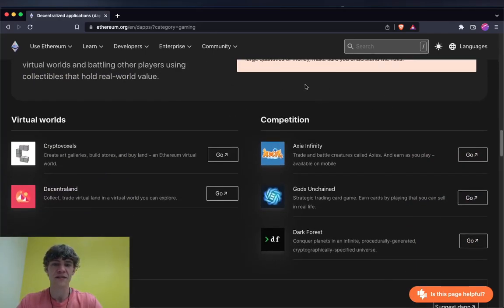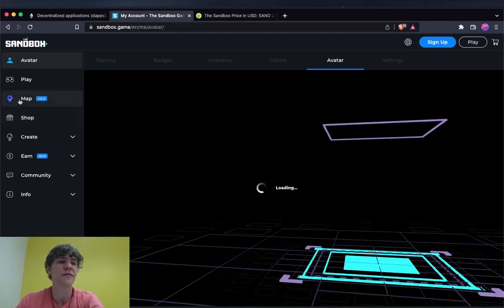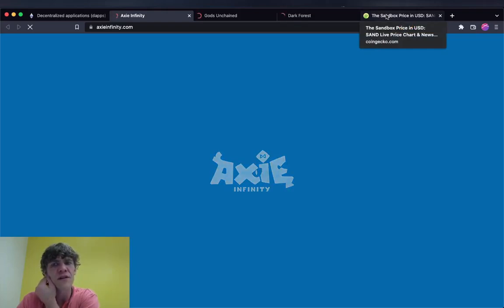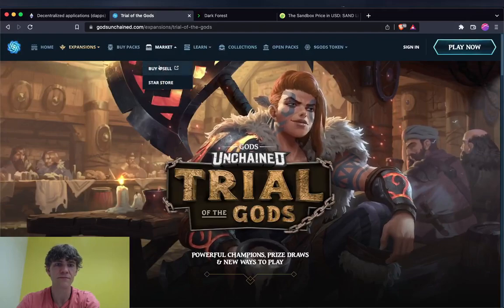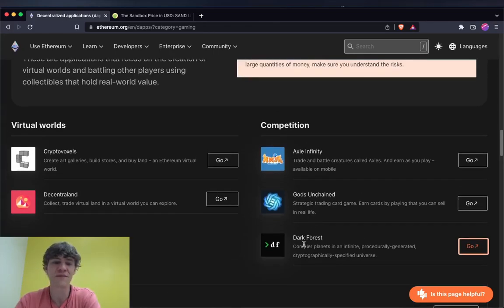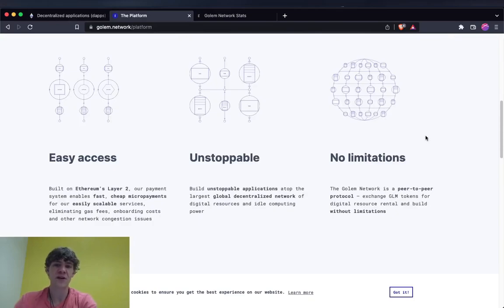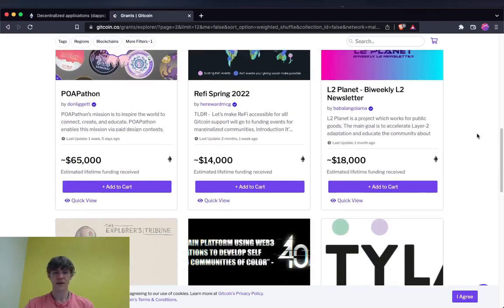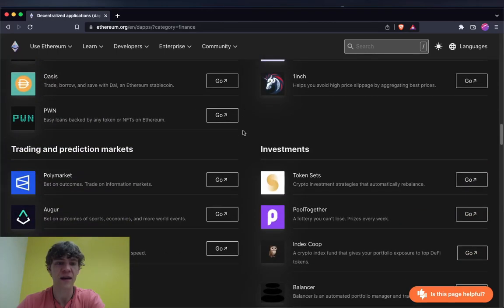Beginners Guide To The Blockchain - Ethereum Gaming & Technology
In part 5 of our video series we will explore different Gaming and Technology projects on Ethereum.